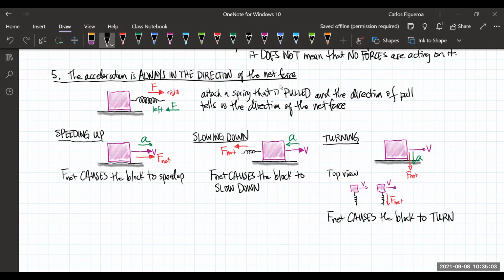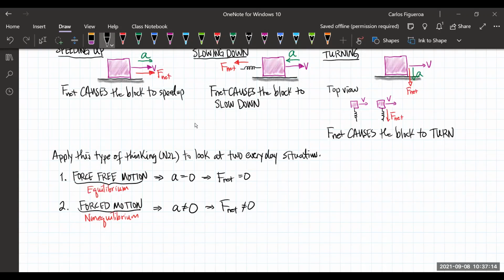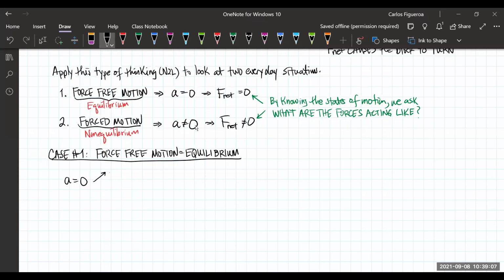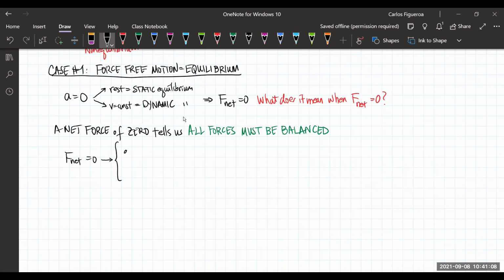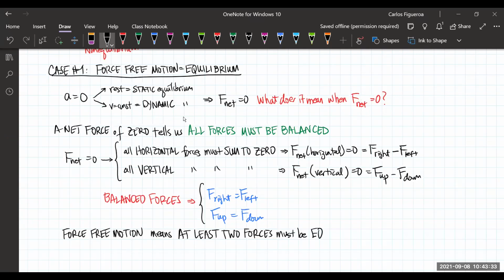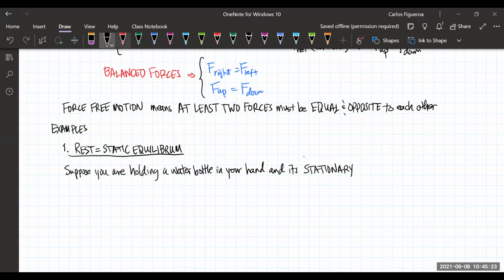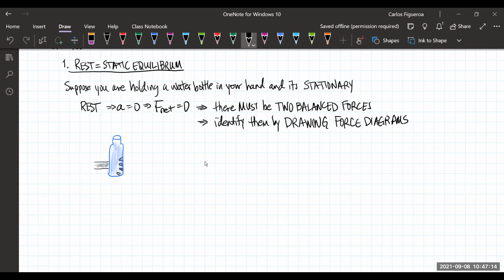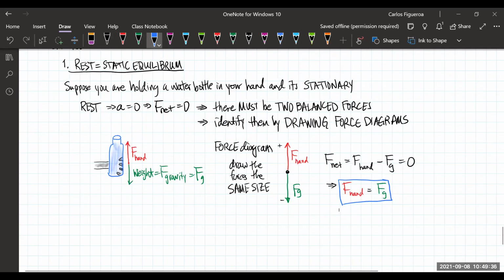Phys 10 Lecture 3.6: Static equilibrium force free motion